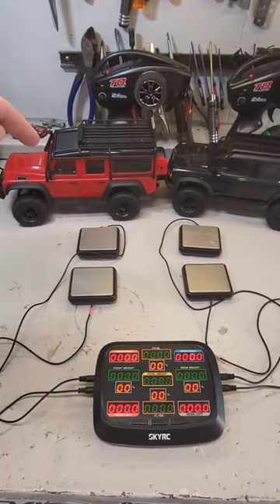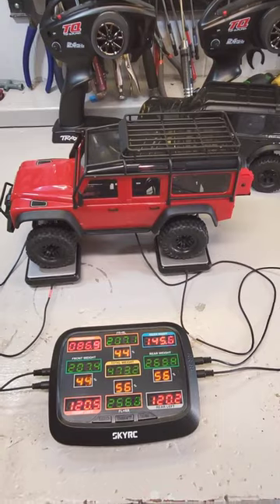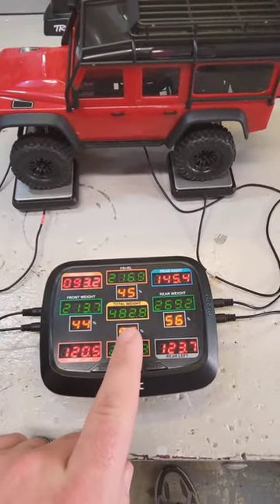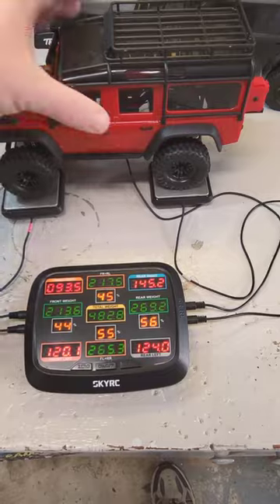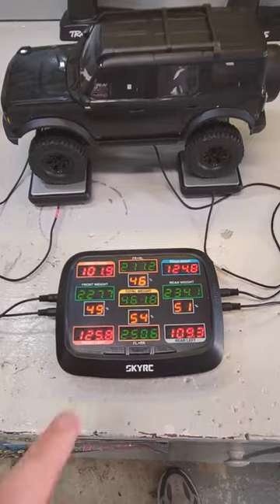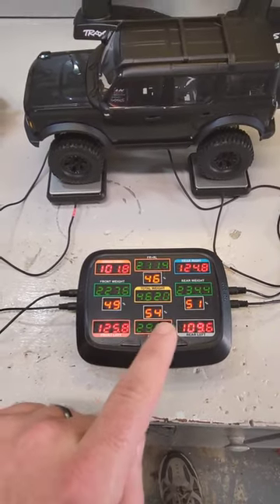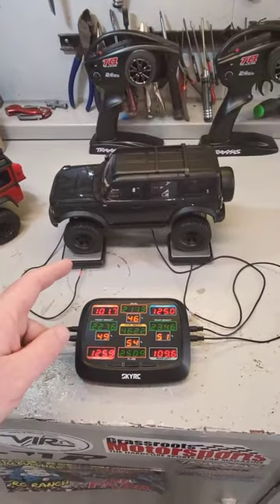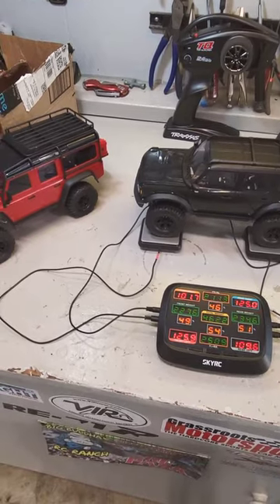TRX-4M Defender vs Bronco - Weight Difference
Traxxas TRX-4M  is offered in both a Bronco and Defender body option.
Which should you get?    One key difference is the weight!